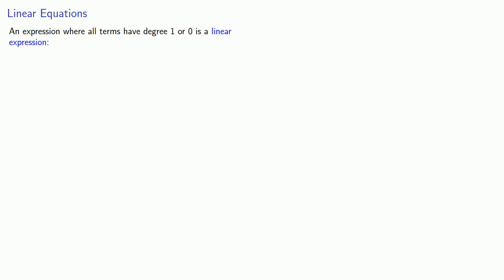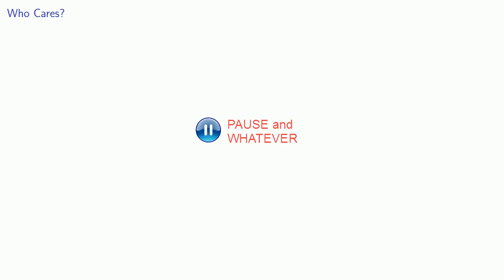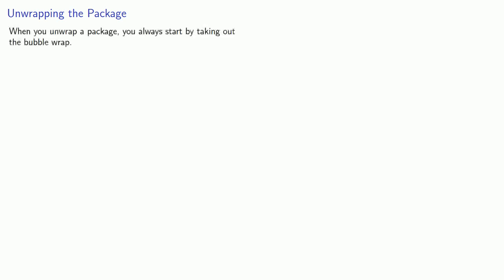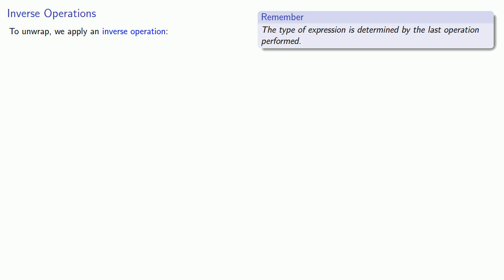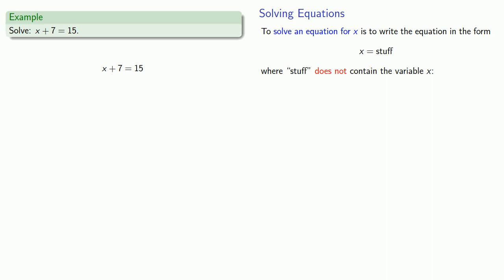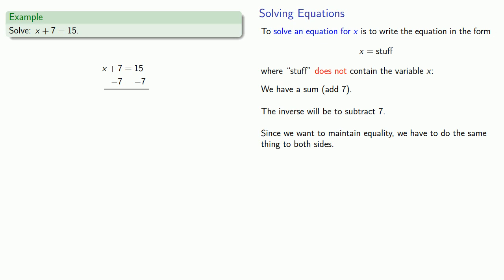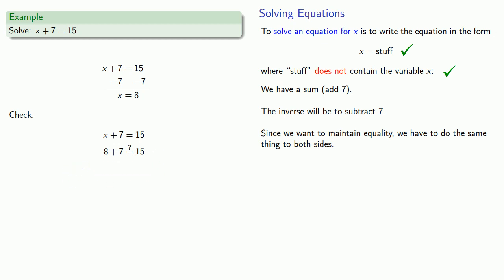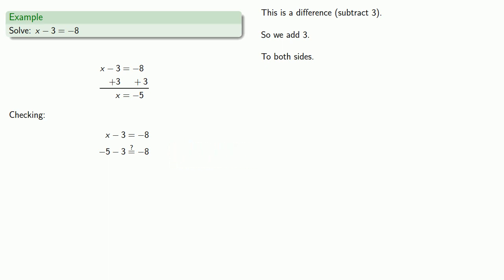Linear Equations, Part One